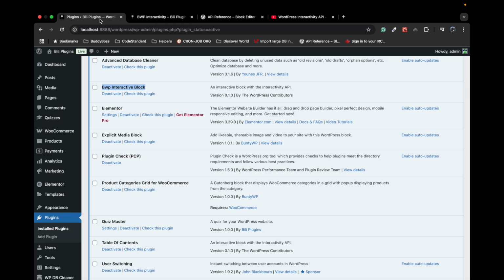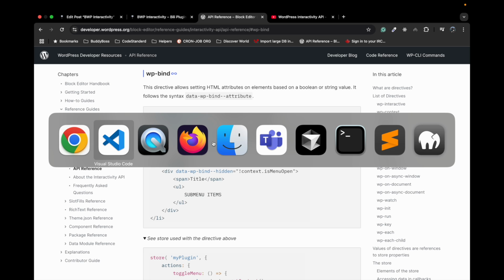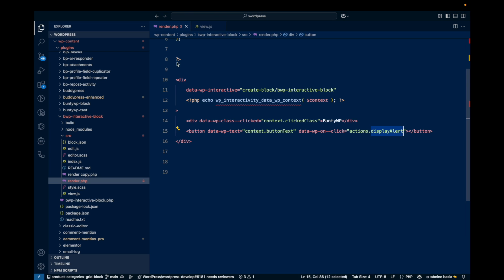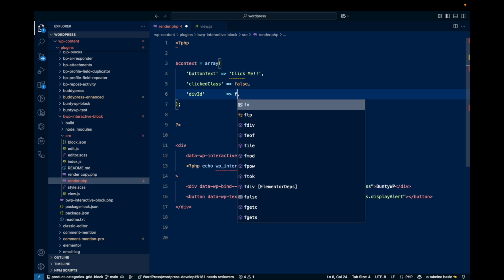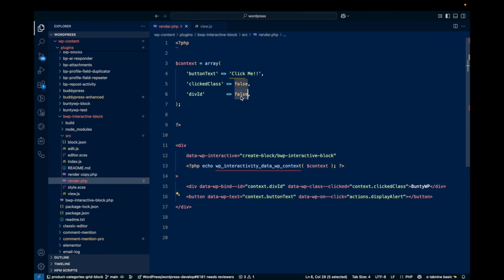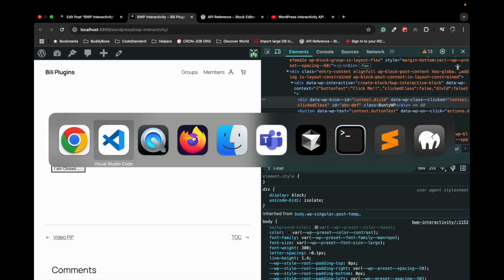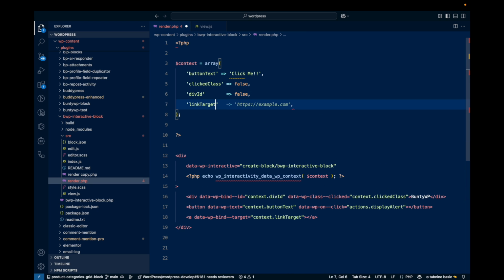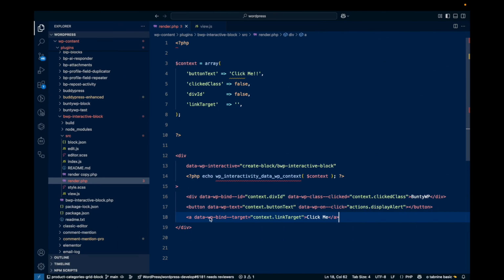Understanding Interactive Directives | wp-bind | Part - 8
Want to make dynamic WordPress blocks without writing JavaScript? In this video, I break down the wp-bind directive.